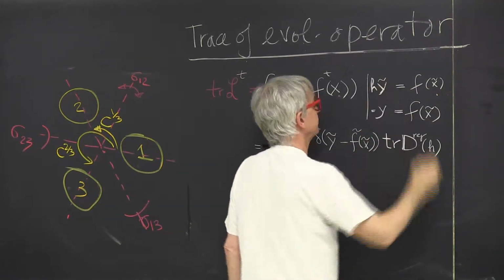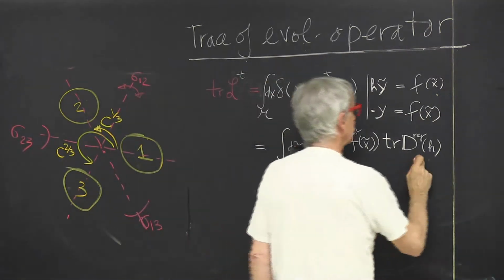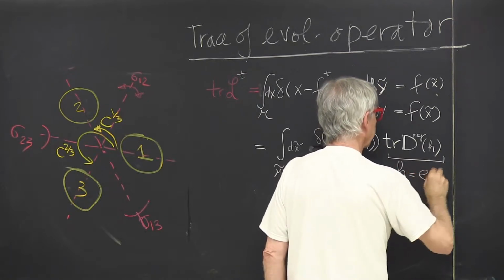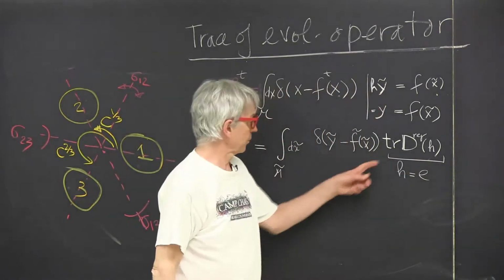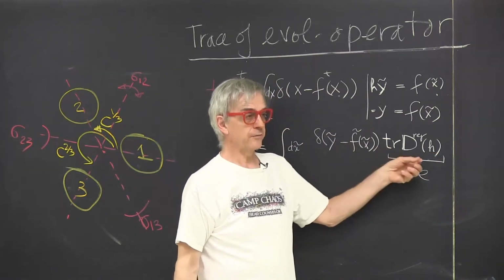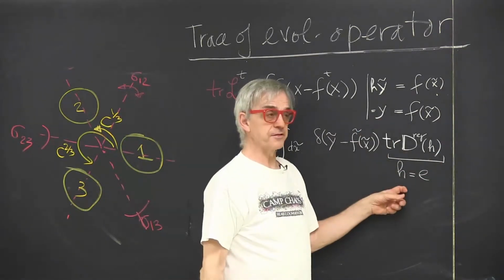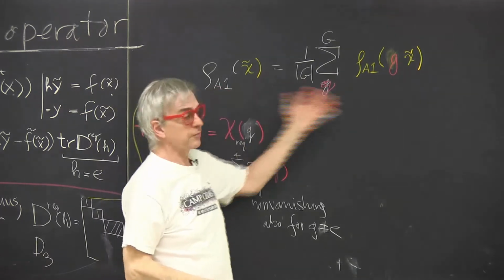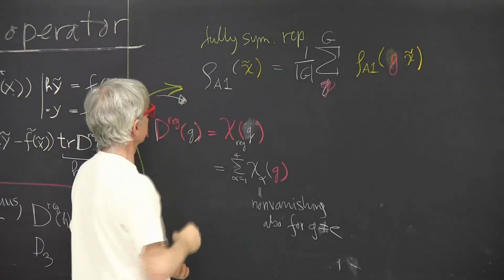ChaosBook.org chapter Discrete factorization - Trace of evolution operators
symmLect7TraceEvoOP DeJuan